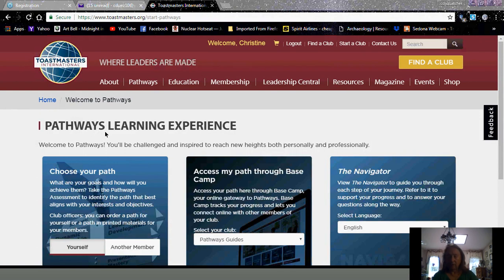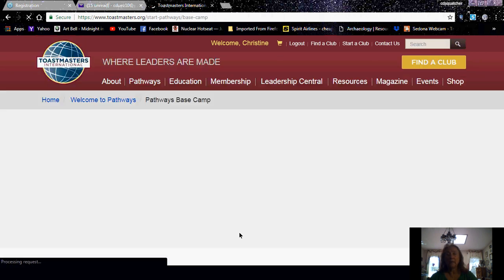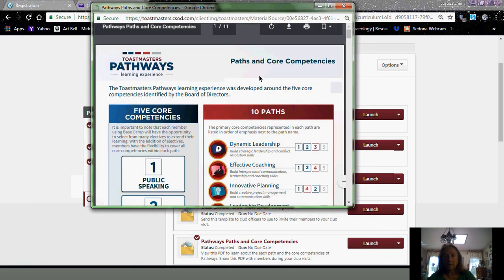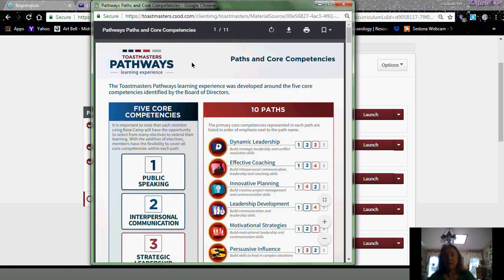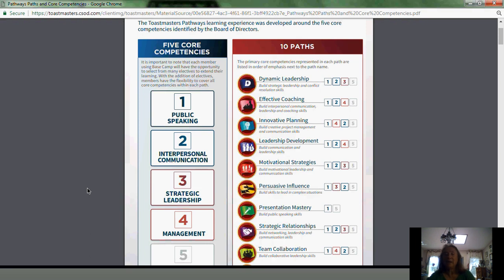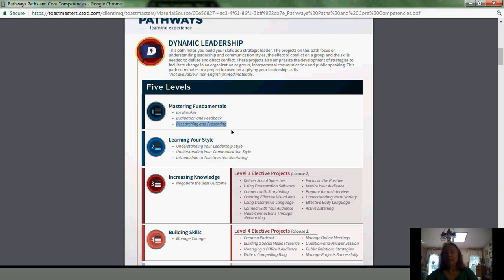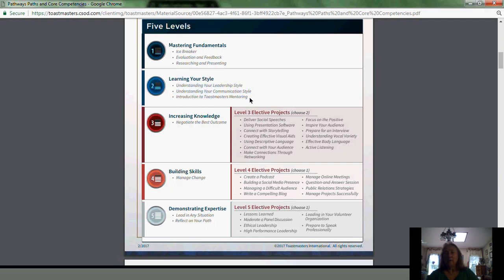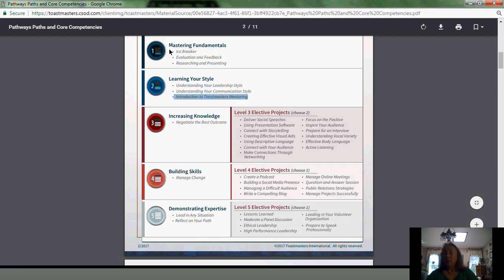2018 08 17 Pathways Roles and Core Competencies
Explanation of how the Competent Leader manual has been incorporated in the Pathways Program.  Walk through of the Core Competencies and Paths available in Pathways.